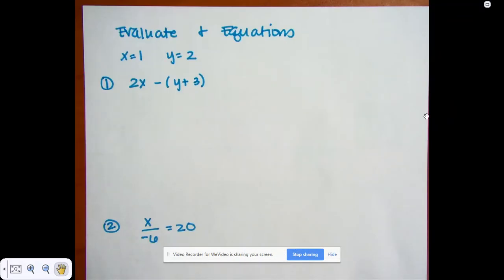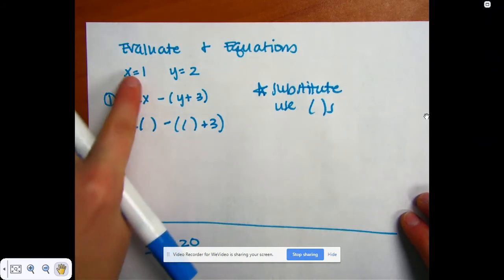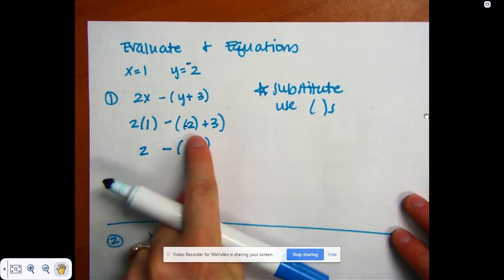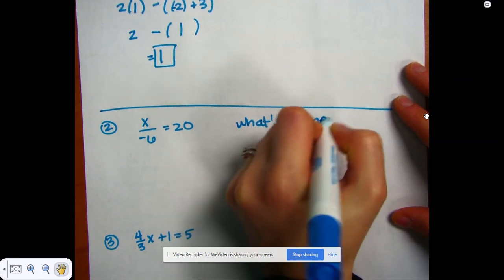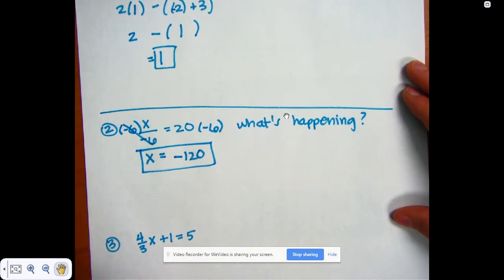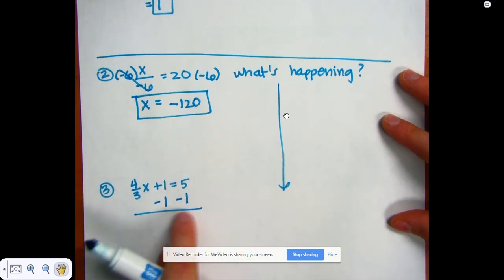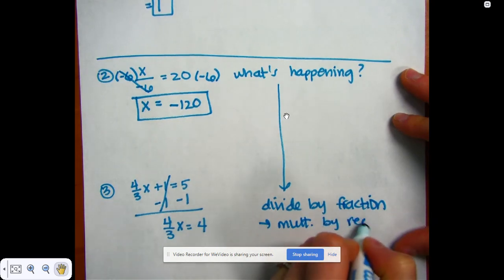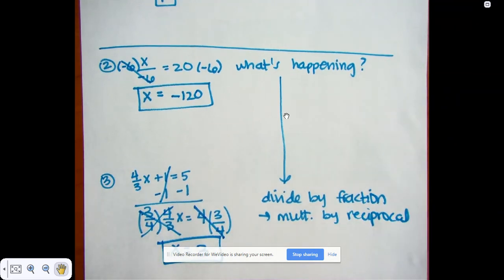Evaluate Expressions and Solve Equations